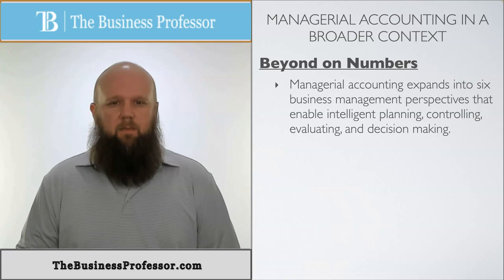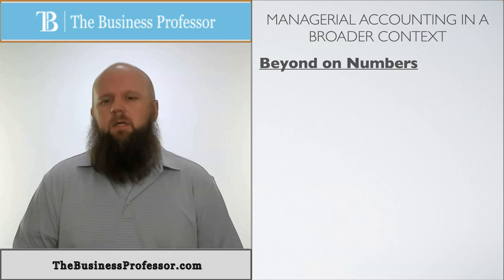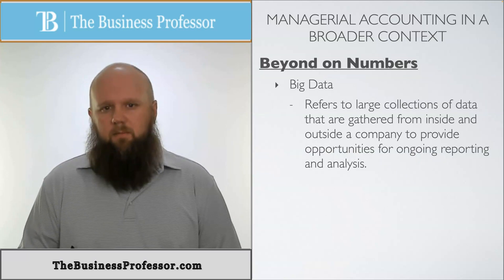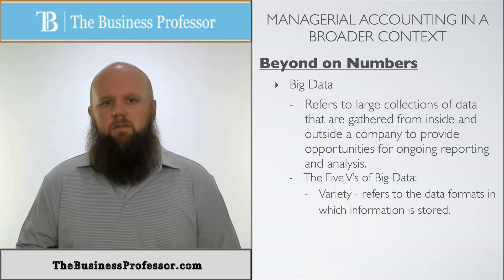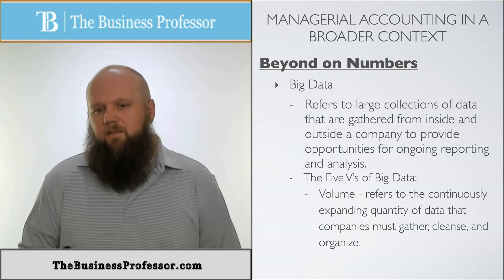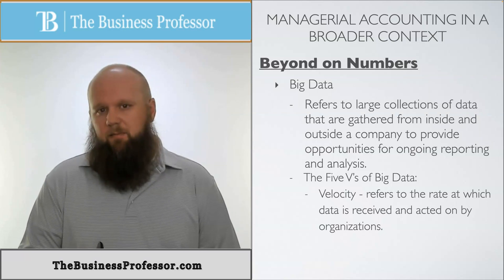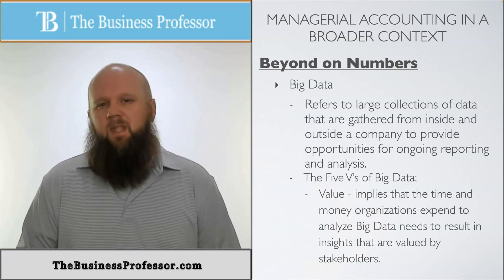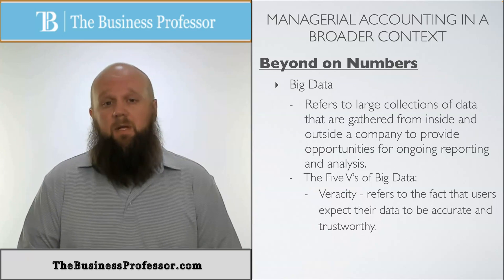Big Data - Managerial Accounting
Professor AJ Kooti explains the management perspective of big data in managerial accounting.